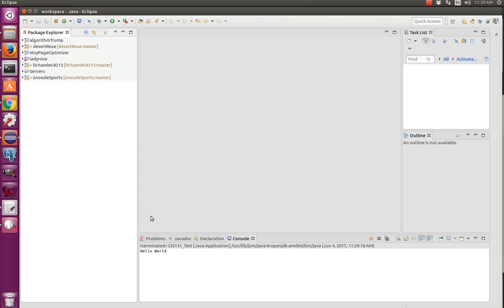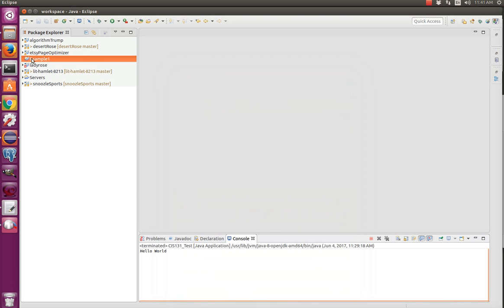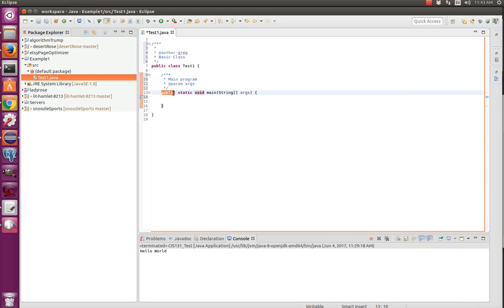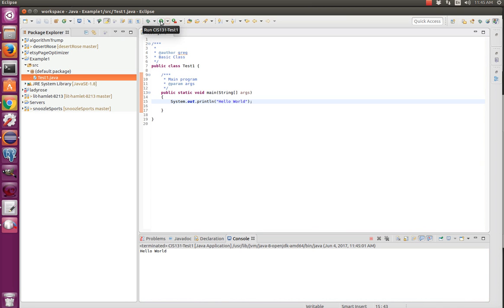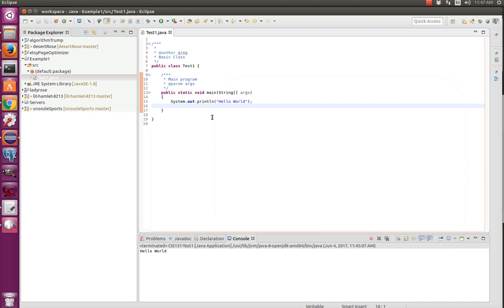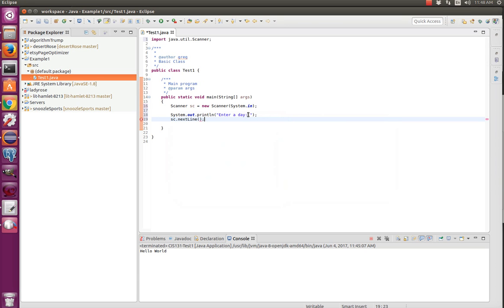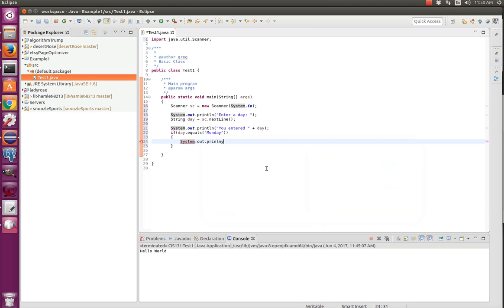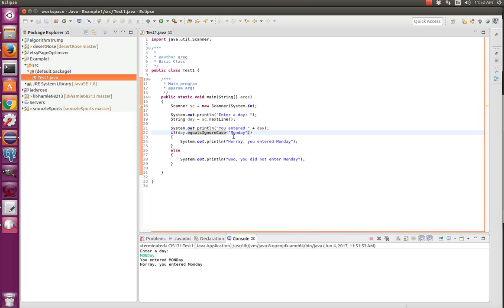Pima Community College CIS 131 - Creating and Running Java Programs in Eclipse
Basic program setup in Eclipse and the basics of input and output. Using the Scanner Class, println, and String equals methods